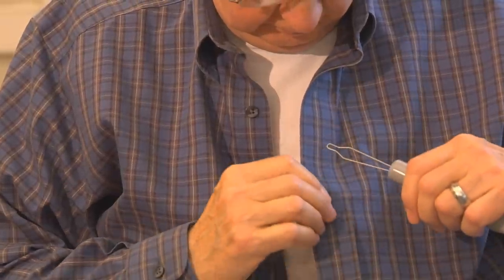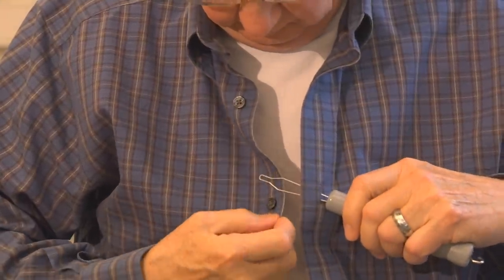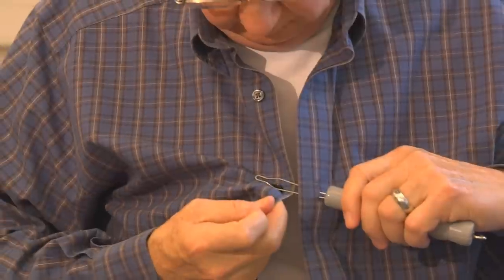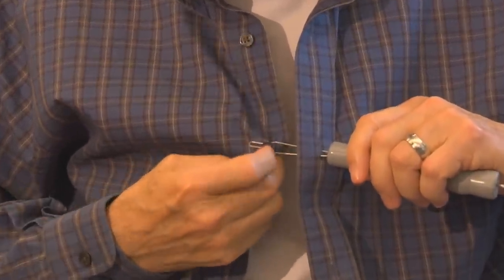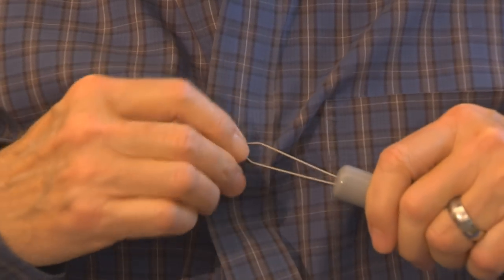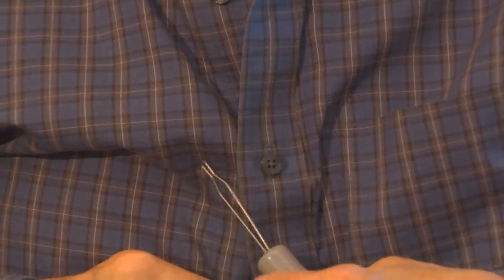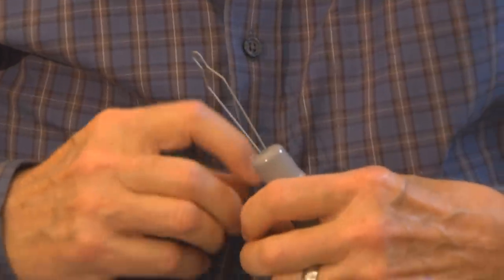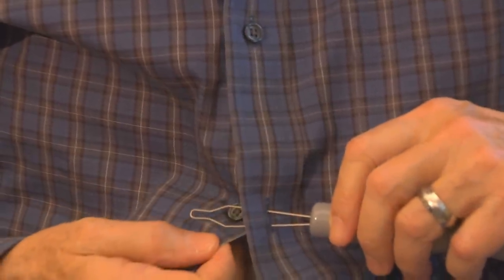Using a Button Hook Device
This video demonstrates a patient can use a button hook device.

This how-to series, made possible by the Norma Oppenlander Fund, is designed to provide persons afflicted with PSP, CBD and related diseases with demonstrations of techniques that can be utilized to make daily tasks easier to perform.